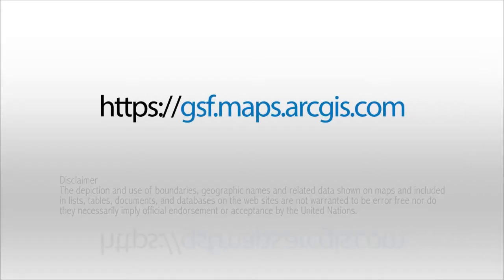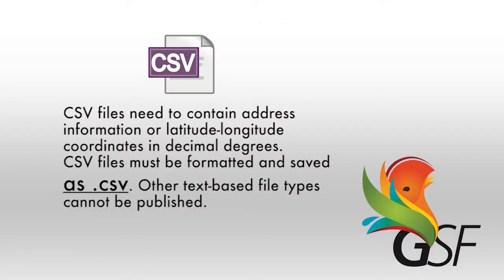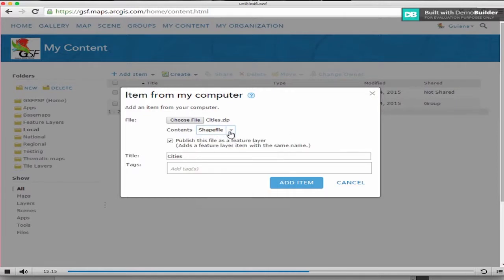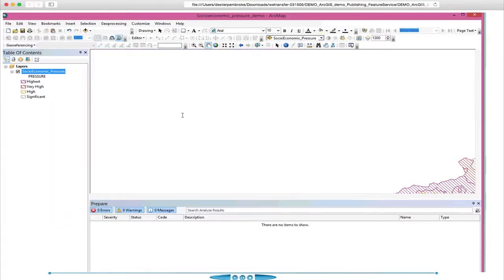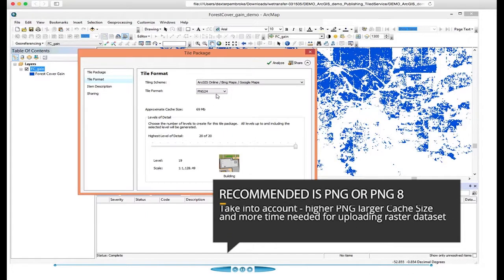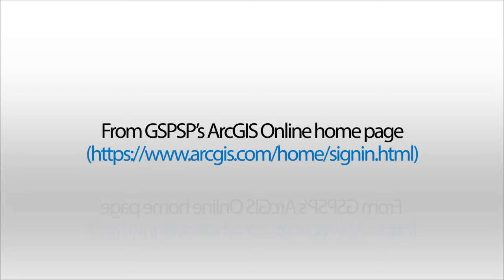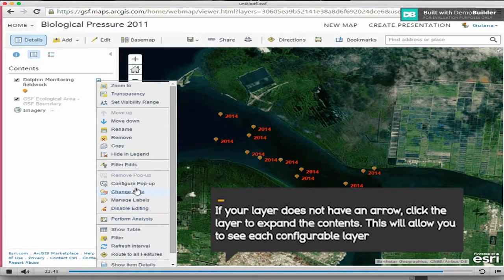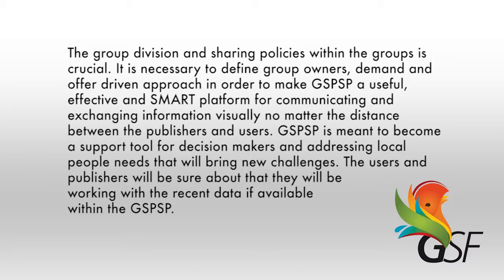Guiana Shield Facility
Produced demonstration video for Guiana Shield Priority Setting Platform (GSPSP) – A 30 minutes video production.